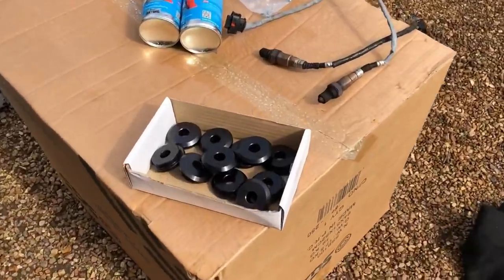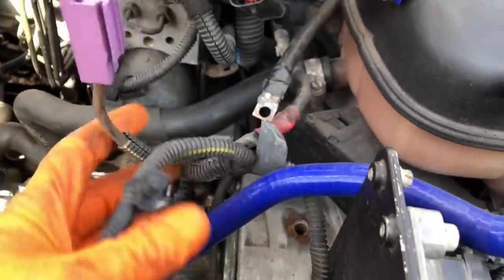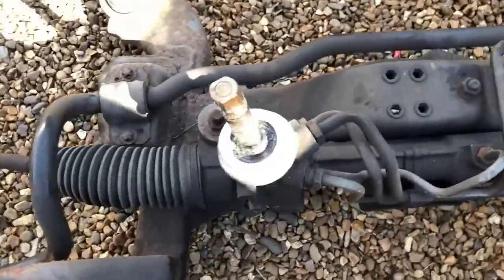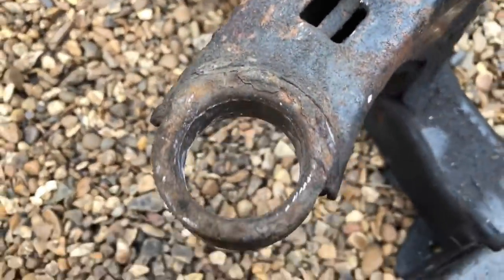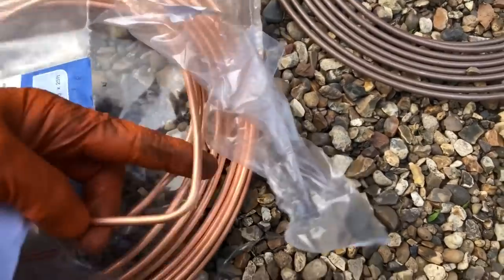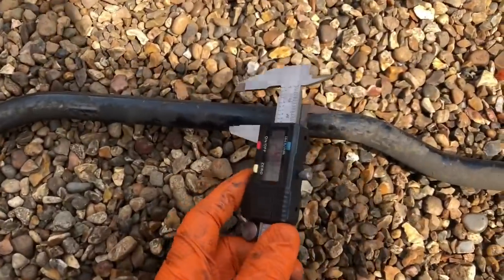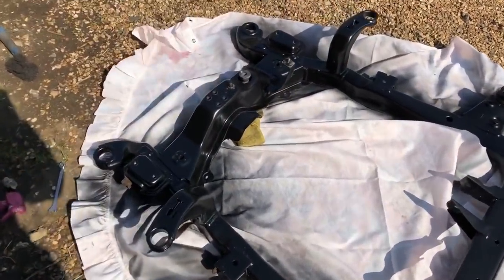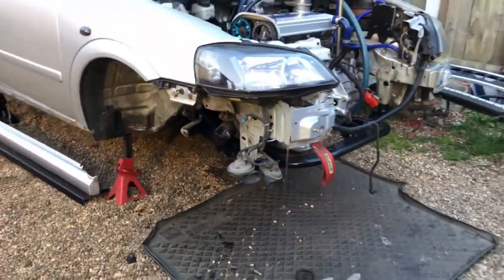OverHaul Starts NOW! Solid Subframe & Whiteline Anti Roll Bars. Opel Astra Z20let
The Astra Opc Prodrive z20let turbo needs a quick overhaul restore before the beginning of the season to get it ready for the abuse ahead. So its having lots of new parts fitted in ultra quick time! Enjoy